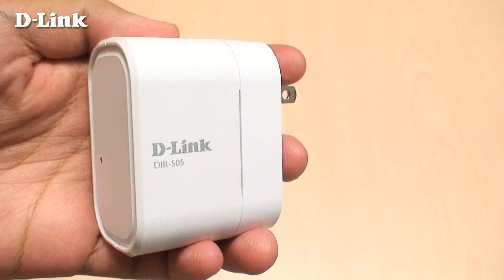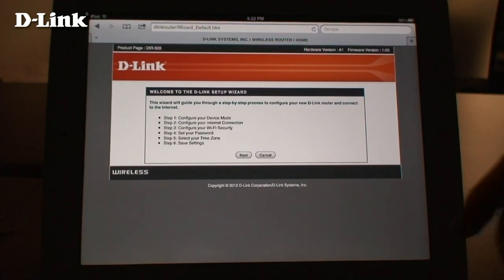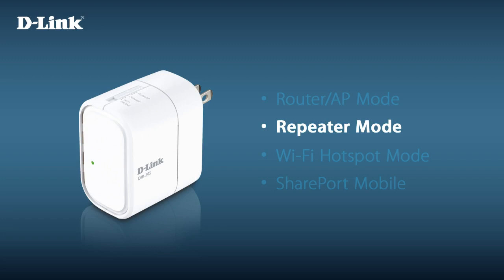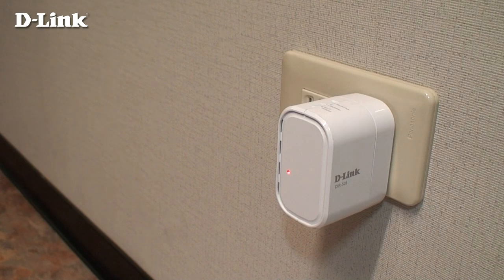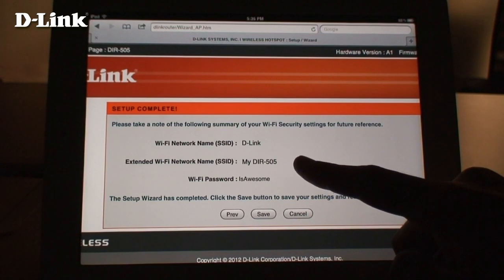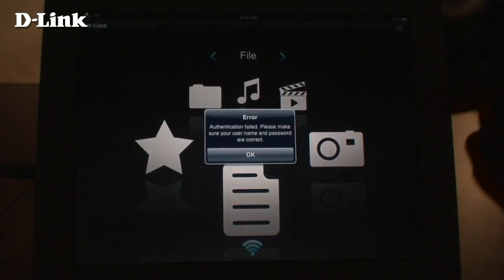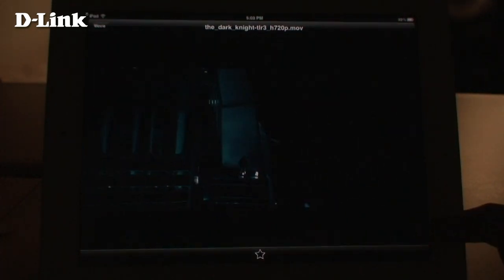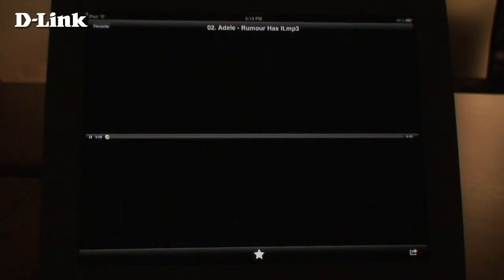How to set up D-Link DIR-505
Simply plug the travel-friendly D-Link DIR-505 All-in-one Mobile Companion into a wall outlet to start sharing your connection and your files. Access the big presentation, share music and photos with your friends, or watch videos on multiple devices. The DIR-505 makes it a snap to set up a network and share your favorite media.